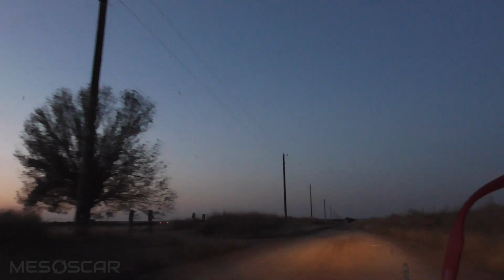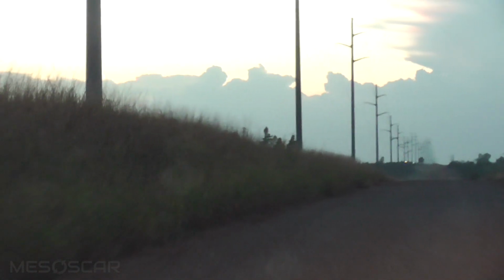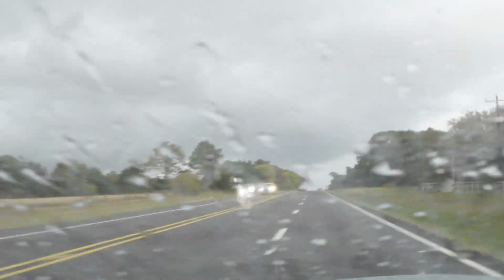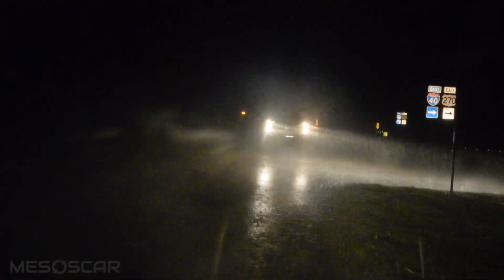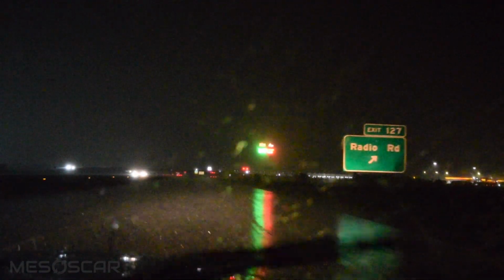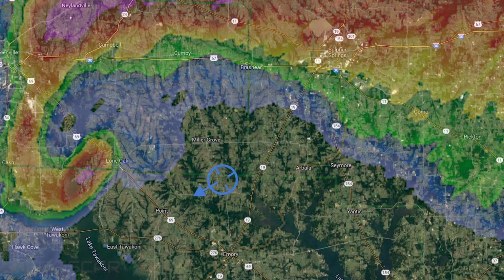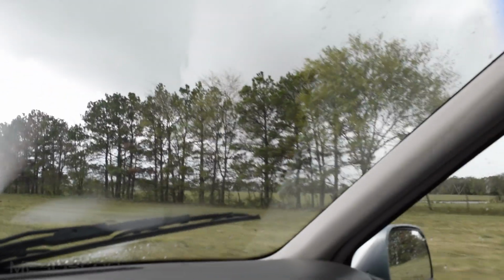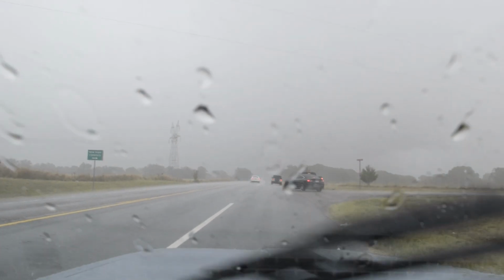What I Learned Storm Chasing in 2022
Thanks so much for 250 Subscribers!!! I'm loving this channel's growth recently!!!

Quick, mindless decisions led to many headaches for me this year while Storm Chasing, and this video covers the many mistakes I made in my first official year Storm Chasing.

From muddy roads ready to capture your chariot, to chasers turning country roads into parking lots, to the natural hazards like hail and lightning and getting sucked out of your car by an EF5 Tornado, new storm chasers have to be the most careful. This year I learned some important lessons about the craft, mostly by experience. In this video I try to inform viewers not to make the same silly mistakes I did, or at least know better when you do.

Tornadoes, lightning, hail, and all types of extreme weather do pose a threat to eager chasers. Although some of these situations seem foolish, you don't want to be the one trapped when a tornado is at your doorstep. Carefulness trumps all in the tornado chasing business, and if you every try and go out yourself, keep that in mind.

Thanks everybody for watching and supporting the channel, it means the world to me.

And if you haven't already,

...and some other unreleased snippets of storm chases.

Chapters:
0:00-0:26 Intro
0:27-1:14 Commuting
1:15-2:07 Invest in a Good Camera
2:08-2:33 FOCUS YOUR CAMERA
2:34-3:43 Watch Out for Nature
3:44-4:55 Be Aware, Safe, and Courteous
4:56-6:01 ENJOY YOURSELF! (and outro)